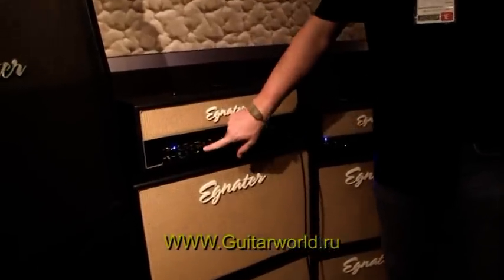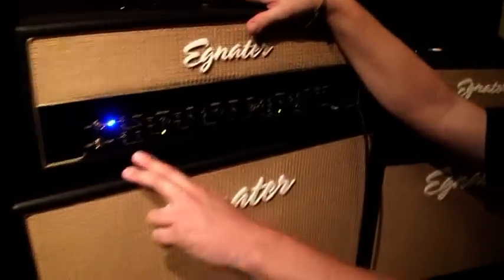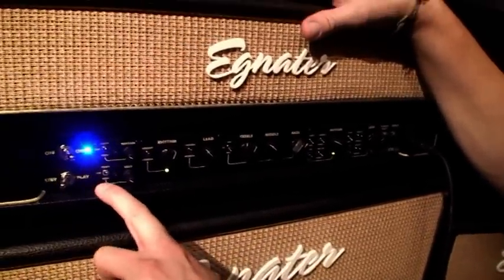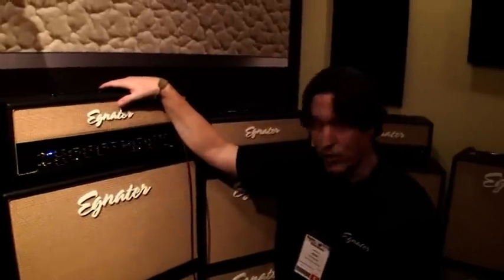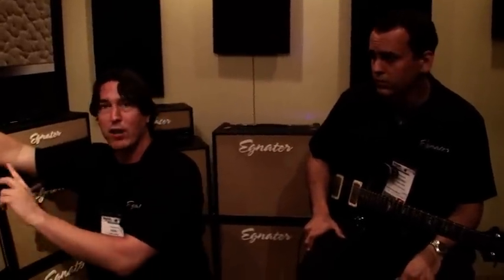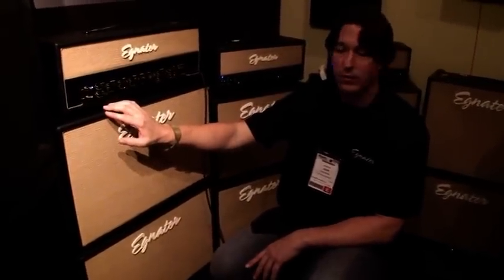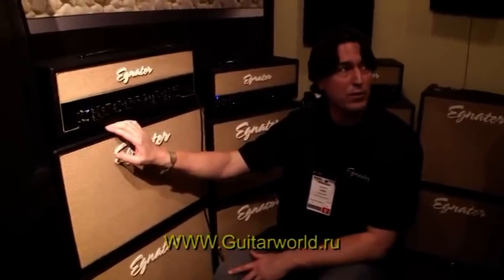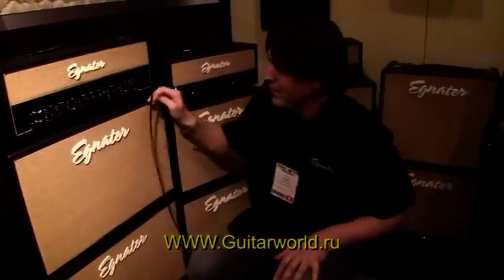NAMM 2011. Egnater booth. New Tweaker 40 and 88 - 2 channel presented by Gustavo Afont on guitar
Egnater booth John Ewing presentation with Gustavo Afont on guitar